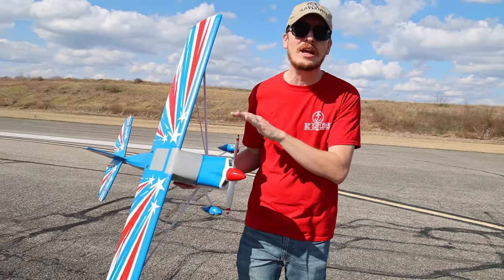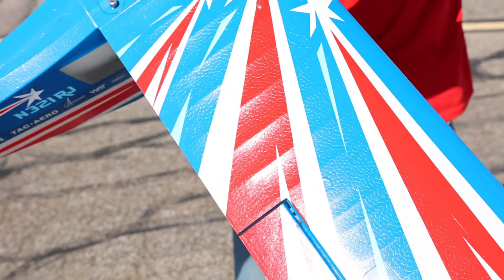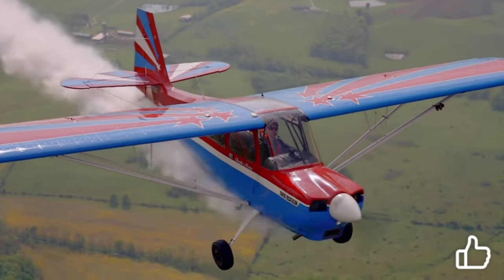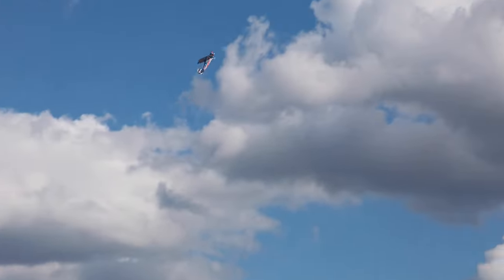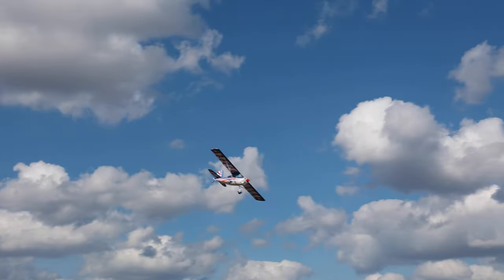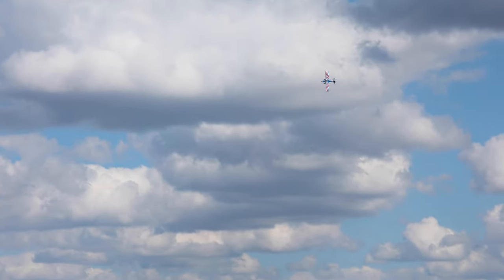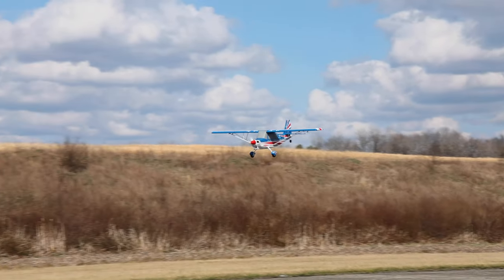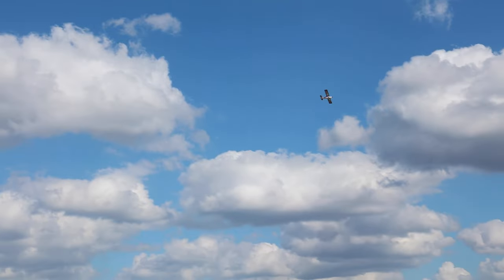E-Flite Decathlon RJG 1.2m RC Airplane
This is the brand new E-Flite Decathlon RJG. This 1.2m RC airplane is the best looking plane in the E-Flite lineup.  In this video we maiden this RC plane to see if it flies as good as it looks.  Let us know what you think of this new RC plane in the comments.